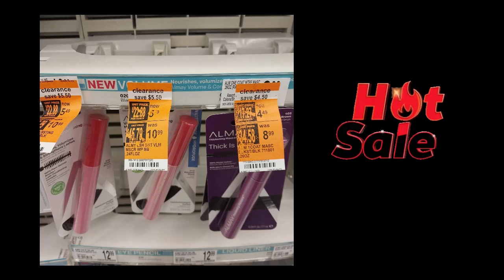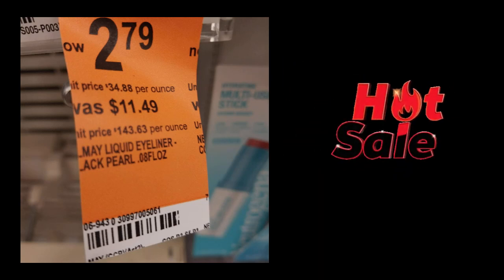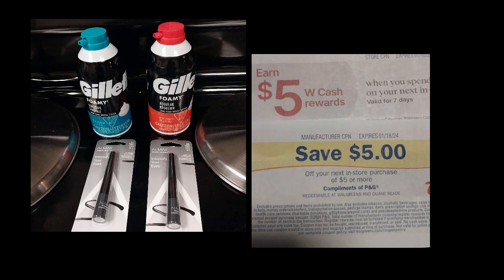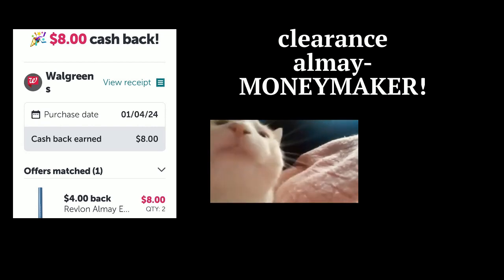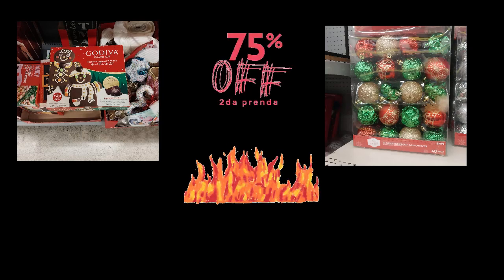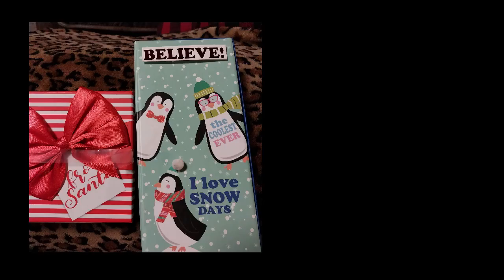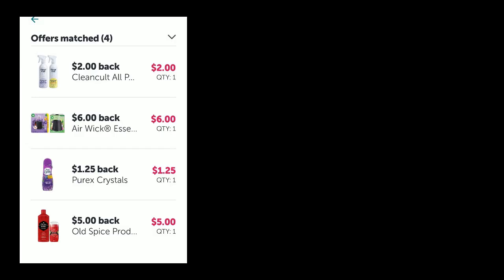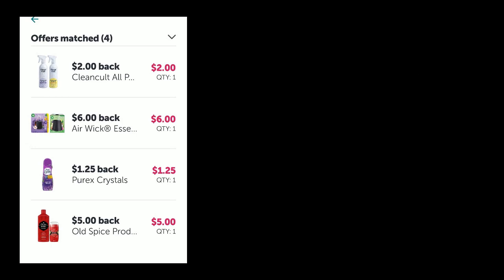[Walgreens and Walmart Ibotta haul! MONEYMAKER ]